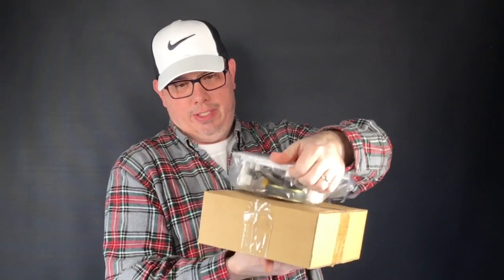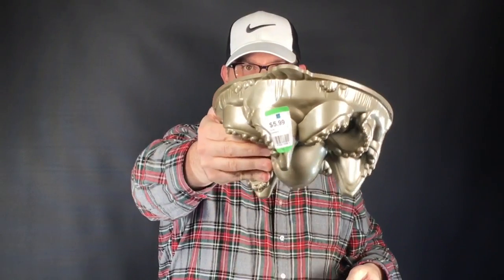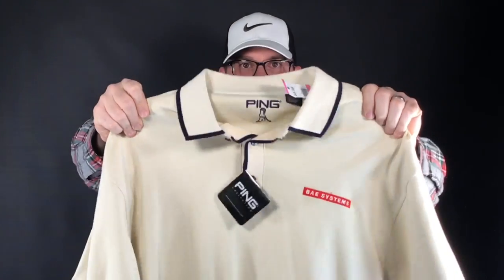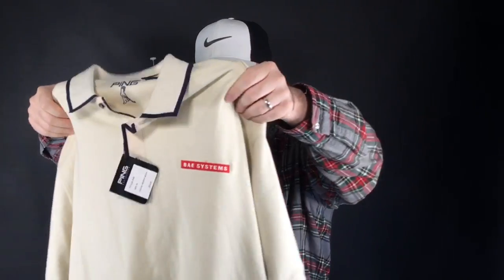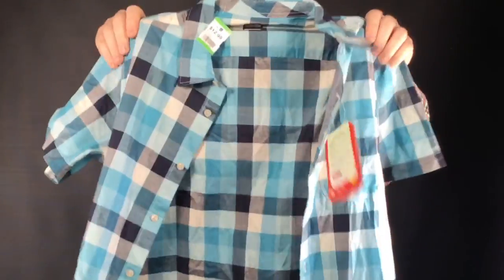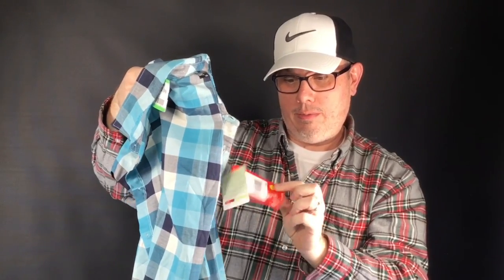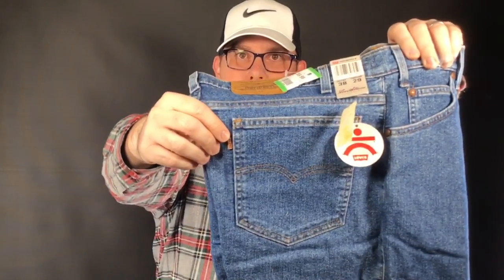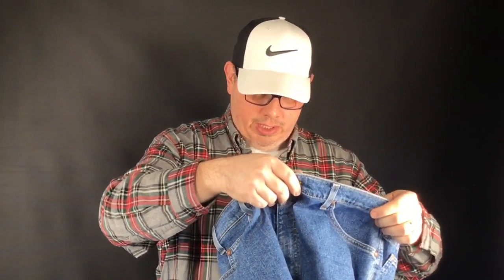Ep. 84: New With Tags Haul of Items for Sale on eBay and Poshmark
#1 Denise's Picks
#2 (tie) Kent Daigle
#2 (tie) Karen Henderson
#4 (tie) Rusted Raccoon
#4 (tie) ADDG
#6 RVA Flips

#1 (tie) Sue Anne Reed
#1 (tie) BJHC95

Rode VideoMic Me Compact TRRS Cardioid Mini-Shotgun Microphone

Neewer Professional Metal Bi-Color LED Video Light

Neewer Photography 3 Roller Wall Mounting Manual Background Support System

CowboyStudio 6 x 9 Feet Seamless White Vinyl Background

CowboyStudio 6 x 9 Feet Photography Photo Seamless Pro Black Vinyl Backdrop Background

Sweater Shaver Wonder Lint Best Rated Electric Sweater Shaver

HUGE 26" x 32" Poly Mailers

DYMO LabelWriter 4XL Thermal Label Printer

ROLLO Label Printer

Give the gift of Prime

Accuteck ShipPro 110lbs x 0.1 oz. Digital Shipping Postal Scale

Cork Canvas Block Head Mannequin Head

DisplayTown Mannequin Forms Male and Female Torso

Premium Dymo 4XL Labels Compatible 1744907 Shipping Labels 4" x 6" - Strongest & THICKEST

26" x 32" Poly Mailers Shipping Envelopes Bags Waterproof/Self Sealing/2.5 Mil/White/150 Pack

13" Heavy Duty EZ Carton Resizer Box Size Easy Resize

Garment Bags 21x7x40 450/ Roll .65 Mil

NAHANCO 507 Plastic Dress Hanger, Medium Weight, 17", Clear (Pack of 100)

700ft x 12" Small Bubble Cushioning Wrap 3/16

Photo Studio Box, FOSITAN 24x24 inches Table Top Photo Light Box

PurSteam Full Size Garment Fabric Steamer

Rowenta Steamer, Clothes Steamer and Garment Steamer

Goo Gone Pro-Power Spray Gel

Goo Gone Pro-Power - Professional Strength Adhesive Remover

Goo Gone Adhesive Remover Spray Gel - 2 Pack

Scotch Heavy Duty Shipping Packaging Tape, 3" Core

Uline H-150 2-Inch Hand-Held Industrial Side Loading Tape Dispenser

Tach-It MR35 3" Wide Desk Top Multi-Roll Tape Dispenser

Astro 45040 4pc Non-marring Plastic Chisel Set

Scotty Peeler - The Original Label & Sticker Remover

Windex Advanced Glass and Multipurpose Cleaner

Tide to Go Instant Stain Remover Liquid Pen

Shout Trigger, 22-Ounce

Shout Advanced Action Cleaning Gel 14 fl oz

143 Pieces Zipper Repair Kit Zipper Replacement Zipper Rescue Kit with Zipper Install Pliers for Bags, Jackets, Tents, Luggage, Sleeping Bag

FLEXIMOUNTS 4x8 Overhead Garage Storage Rack Adjustable Ceiling Garage Rack Heavy Duty

Rubbermaid Storage Tote-Pack of 6, 18 Gallon